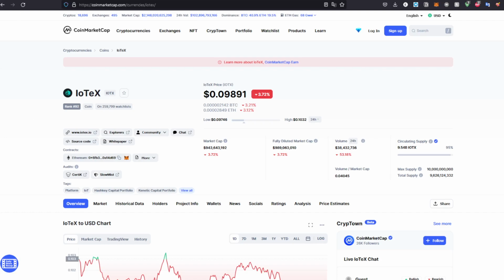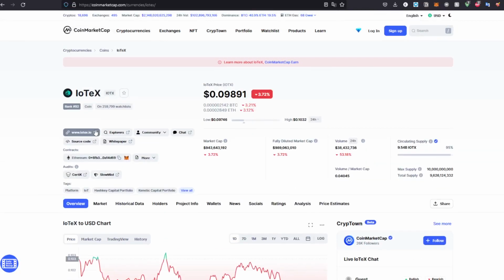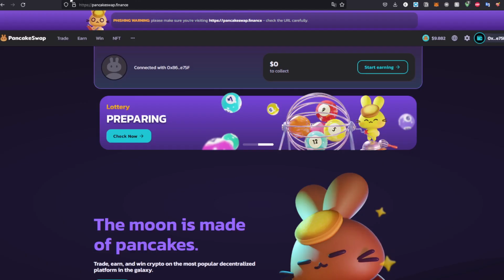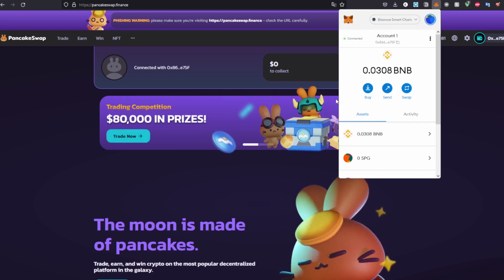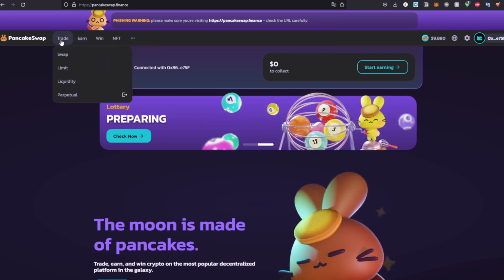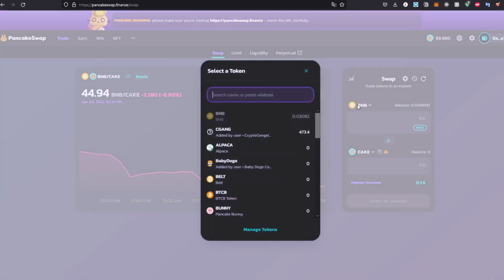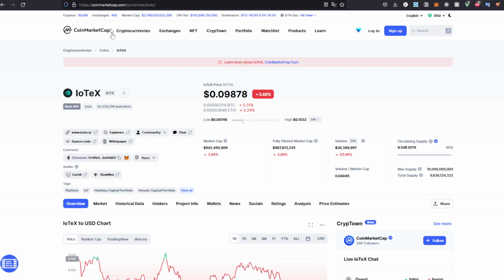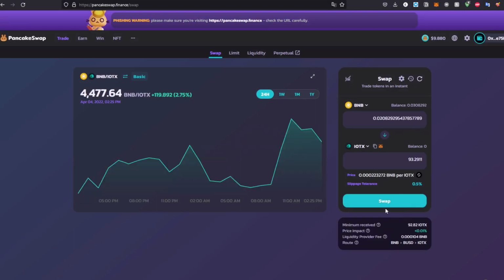How To Buy IOTEX (IOTX) COIN EASIEST WAY! (Pancakeswap Tutorial 2022)